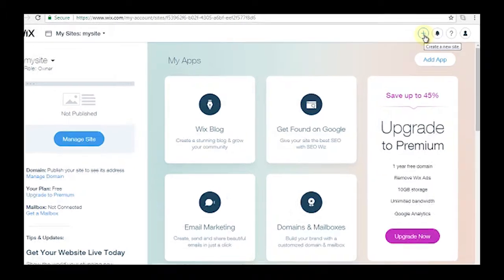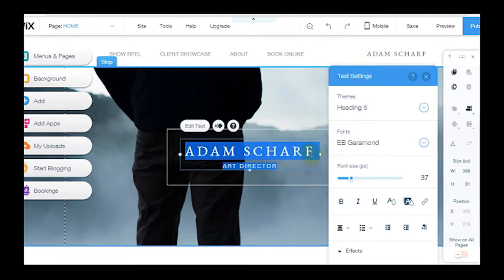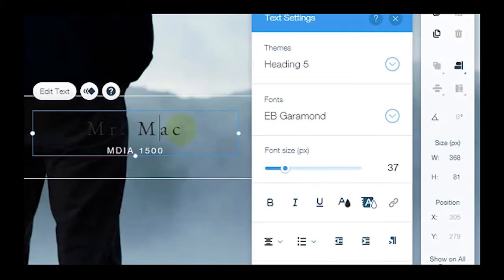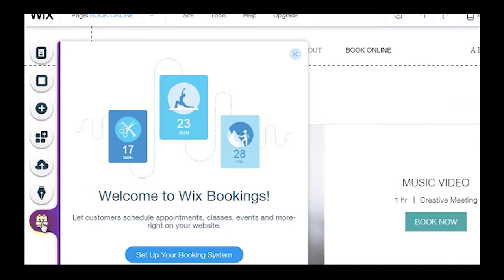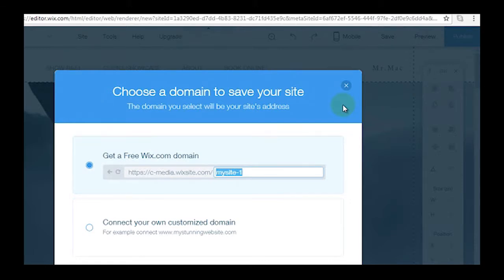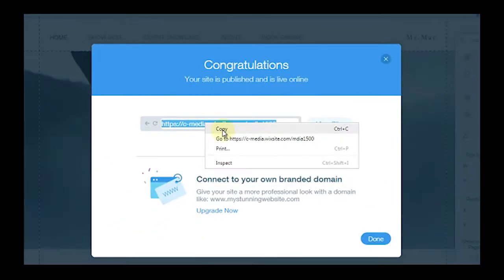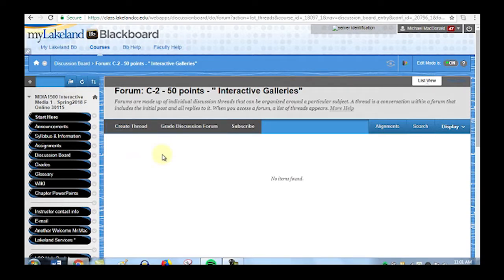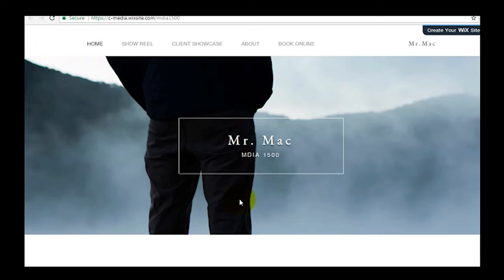2019 Wix site creation - C-3 part 2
Beginning  in Wix
Using a Template
Replacing Text
Publishing a URL link